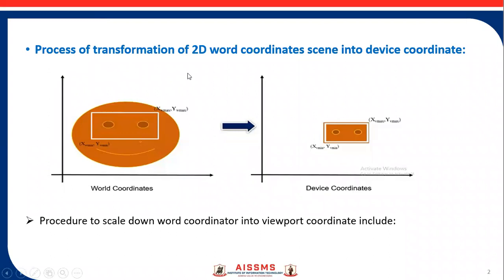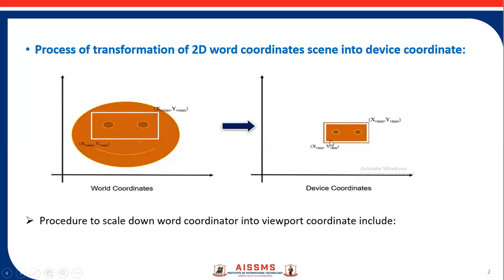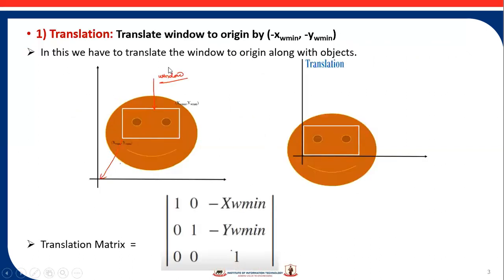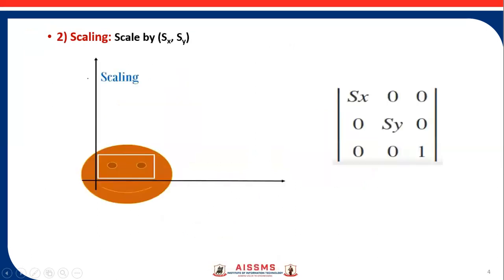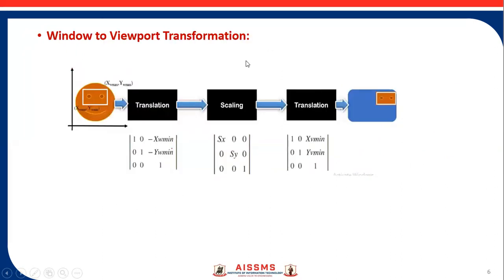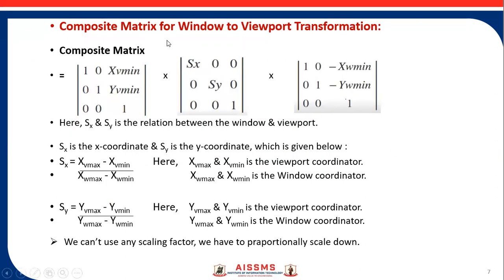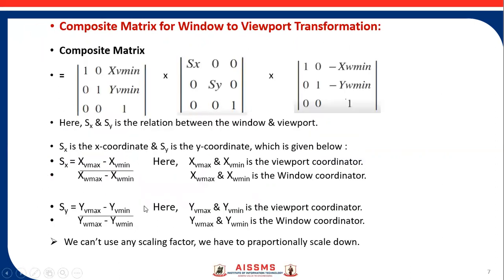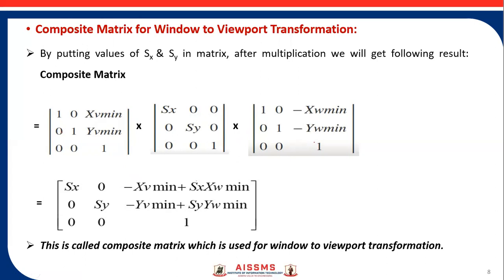5 Window to Viewport transformation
This video explains the process of transforming windows coordinate to viewport coordinate